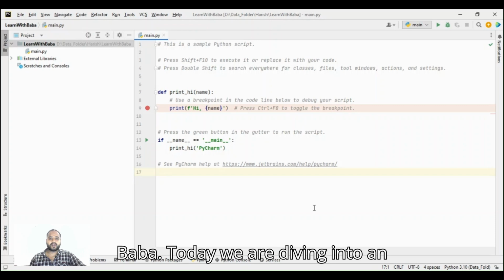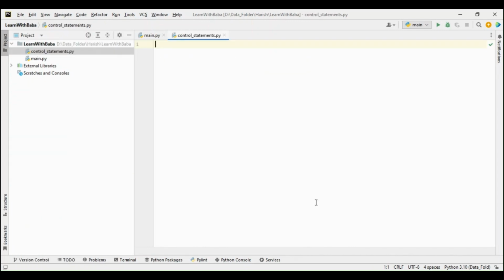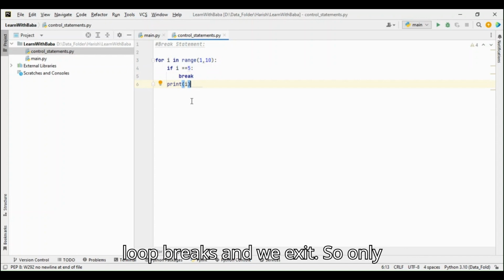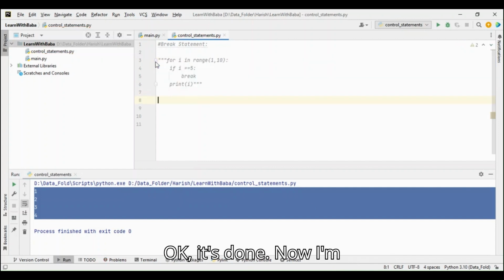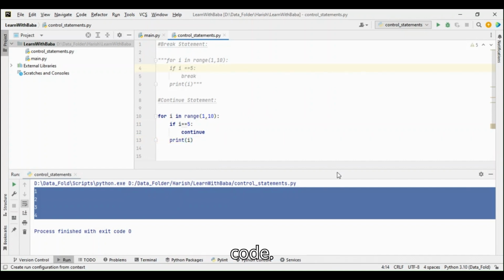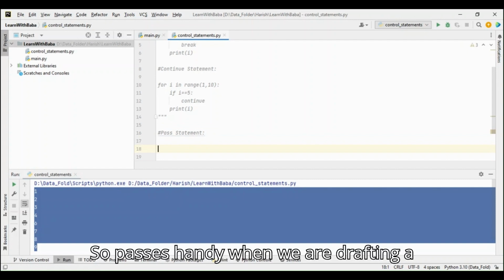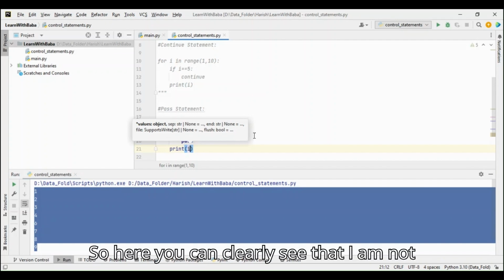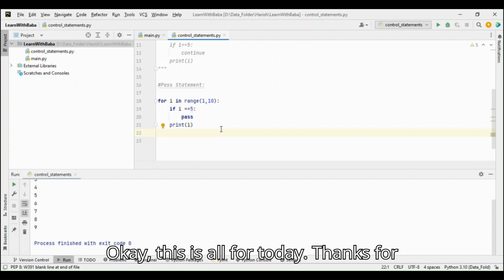Lec-6: Control Statements in Python | Learn With Baba | Harish Sharma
1. Introduction
2. What are Control Statements?
3. Break Statement Explained
4. Continue Statement Explained
5. Pass Statement Explained
6. Summary